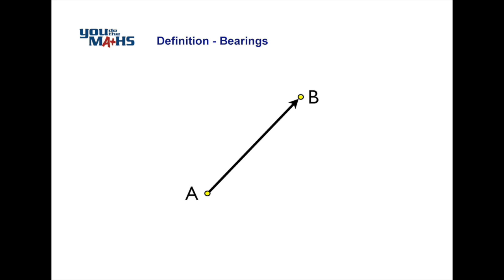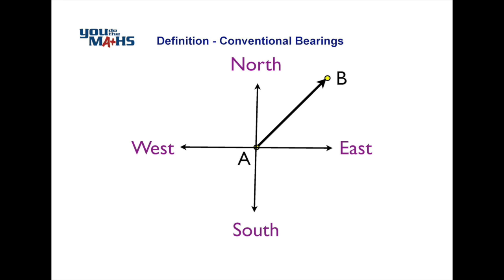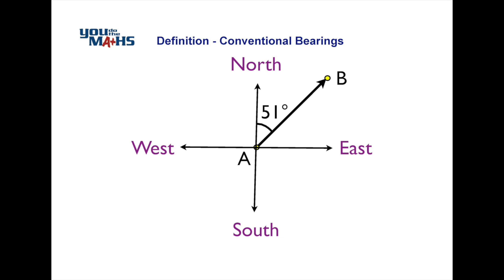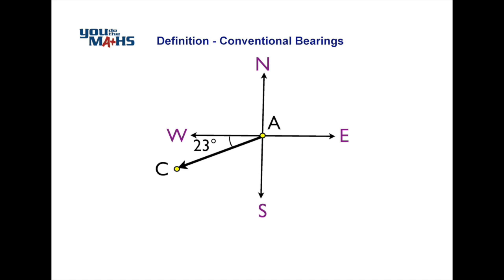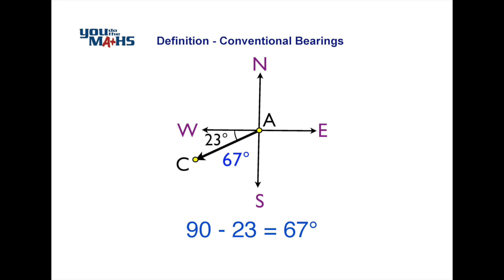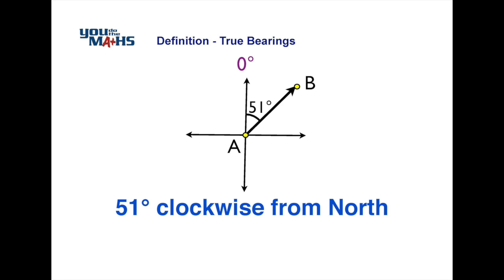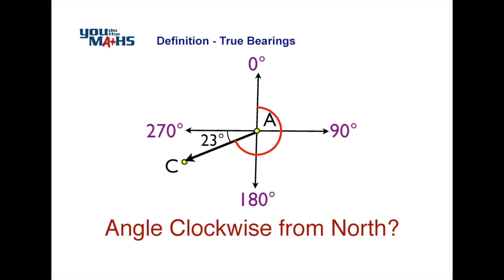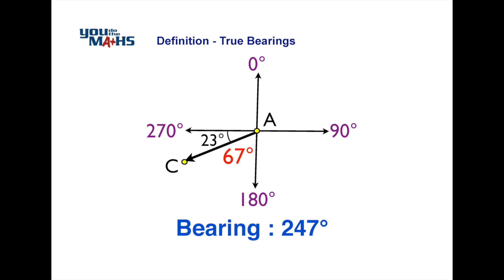Bearings : Definition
This covers the basic definition of the True Bearing and Compass Bearing